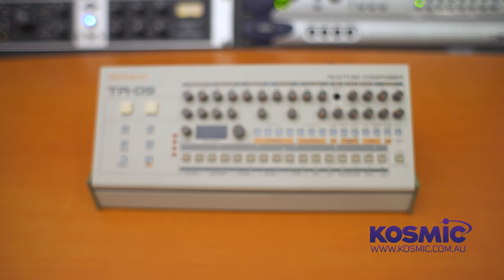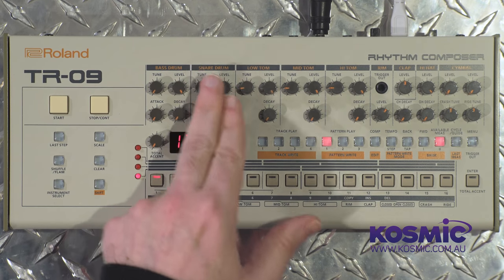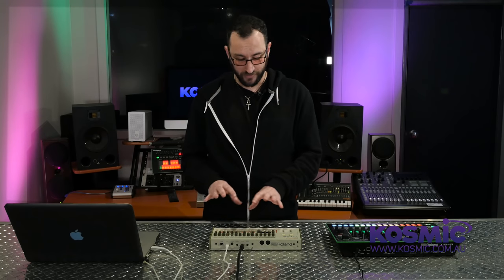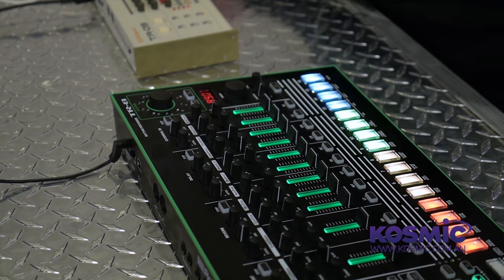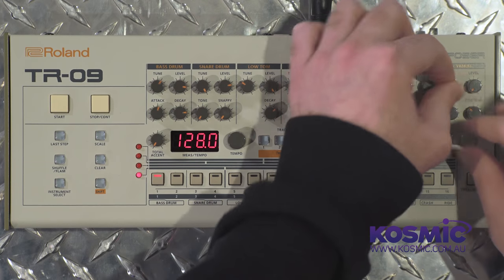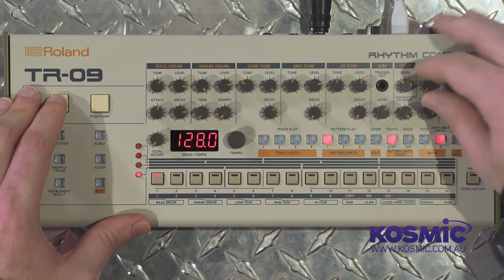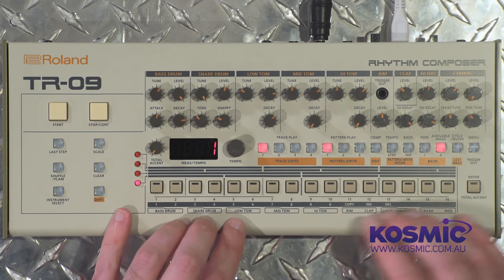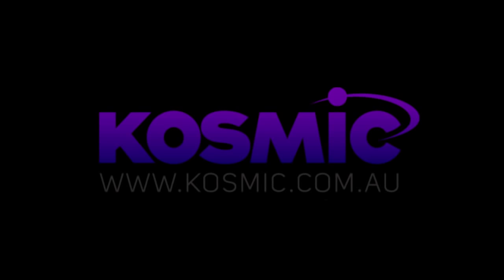Roland TR-09 Drum Machine In Depth Review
Leonard from Kosmic Sound takes you on a tour of the TR-09 Drum Machine.
0:29 A little bit of history
0:54 The tech inside
1:14 Comparison to the TR-8
1:55 Front controls
2:50 Back of the unit
3:32 Upgrades from the TR-909
4:10 Let's play something
5:39 Pattern demo
5:55 New built-in compressor
6:30 Instrument sounds
8:24 Comparison to TR-8
9:09 Tuning instruments
9:56 Delay on the ride
10:35 Sequencing a pattern
12:50 Sequencing - Dynamic in the steps
13:33 Sequencing - Controlling the hihat
14:43 Sequencing - Changing pitch
15:57 Sequencing - Bass lines with toms
18:05 Sequencing - Creating a build up
19:58 Crash cymbal
20:48 Controlling shuffle
21:20 Flam
22:15 Alternate ways to enter a pattern
23:14 Copying one pattern to another
24:52 Cycling and grouping patterns
25:11 Creating a track
27:00 Total Accent control
27:49 Computer integration with the TR-09
29:57 Built-in stand